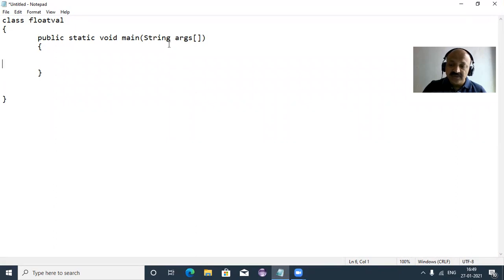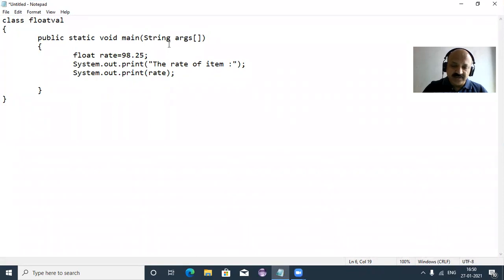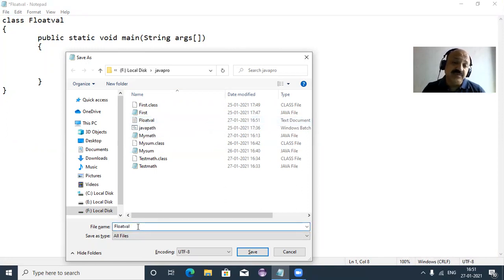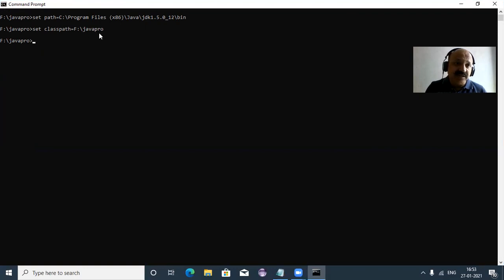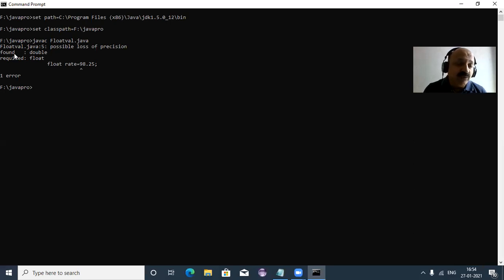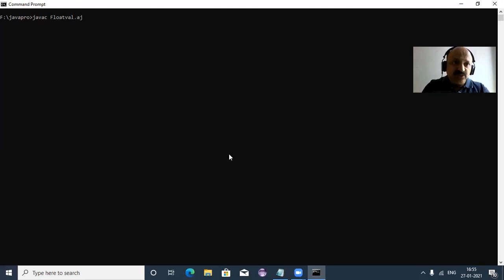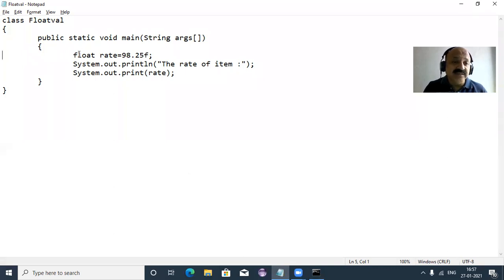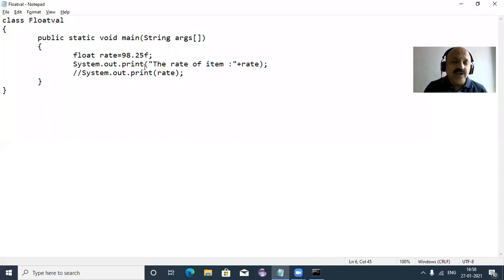Print float value in Java Program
In java float value assign any variable like float p=3.1415f here give f after value because default take double data type consider variable value so here f as float data type indicate the value.